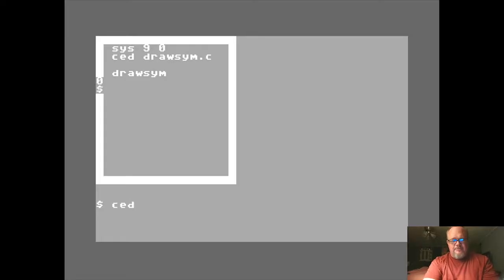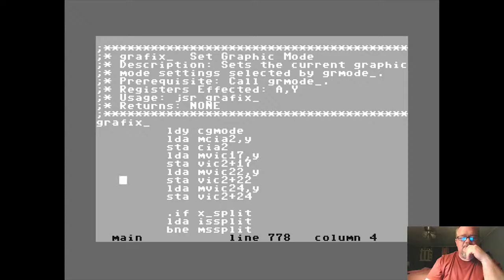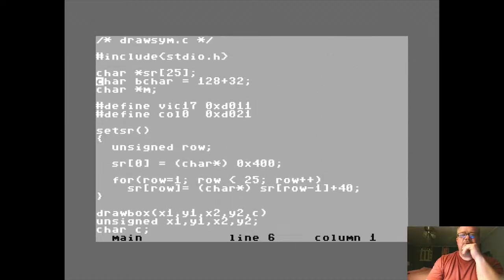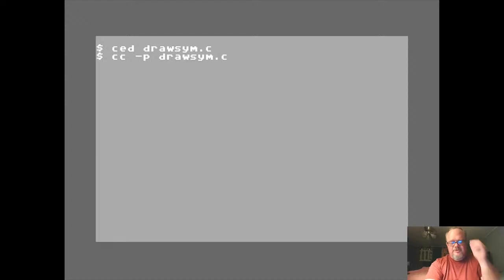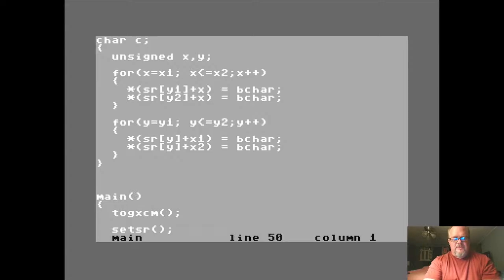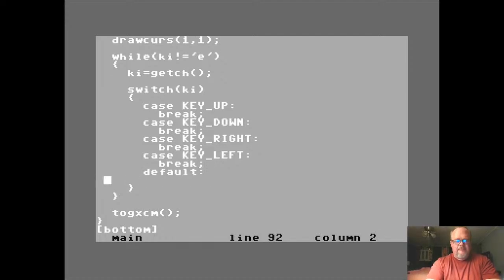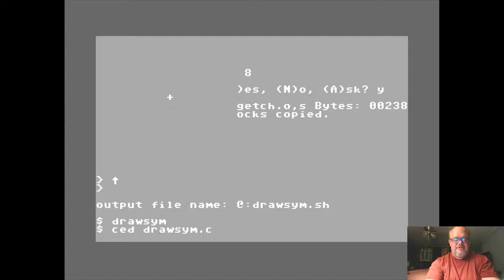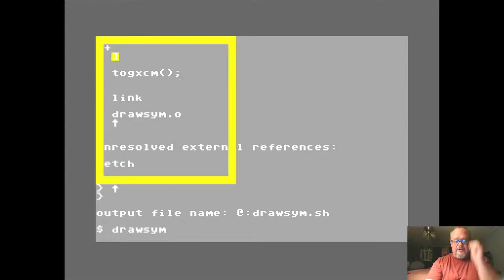1980's Programming C64, K&R C, 6502 asm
Programming live stream of whatever I'm working on at the moment.